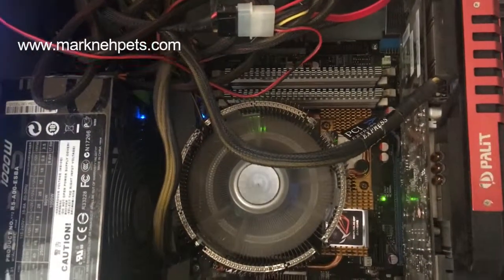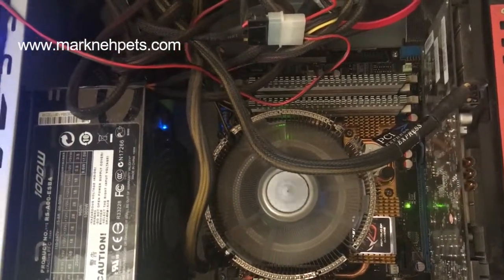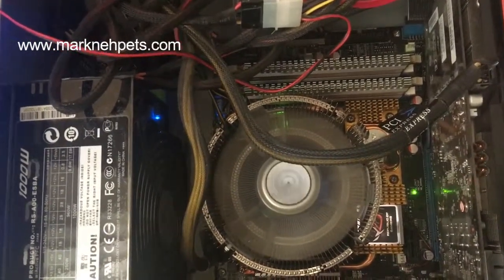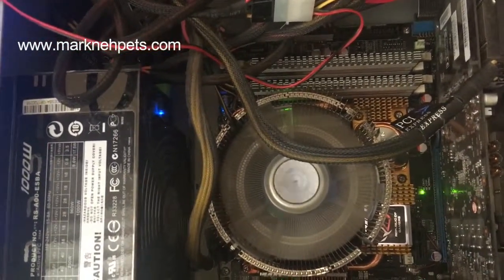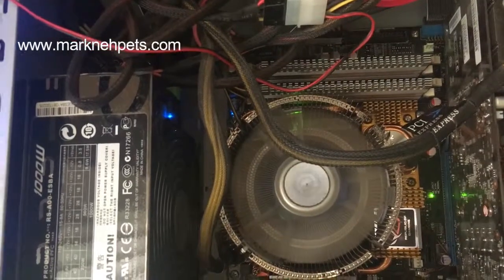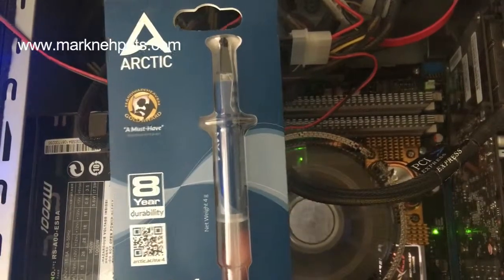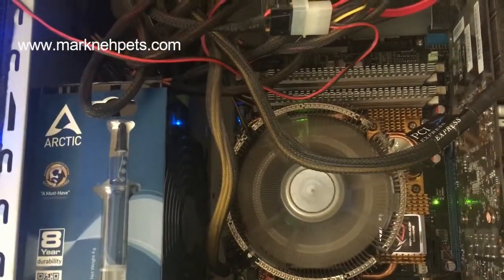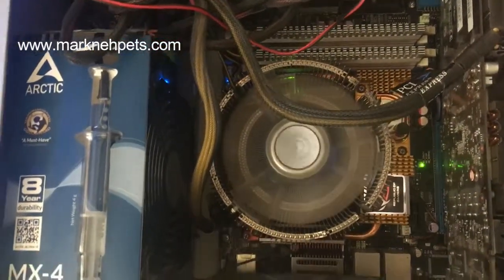HAL_INITIALIZATION_FAILED BSOD Error Fix With ARCTIC MX-4 Thermal Compound Paste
Windows 10 Random Kernel 41 Blue screen, restart CPU overheat
HAL_INITIALIZATION_FAILED BSOD Error.

There are various cause of this type of errors but i will focus on one of them which is processor overheating due to lack of cooling thermal paste between the processor and the heat sink.

The ARCTIC MX-4 Thermal compound paste which is a carbon based high performance heat sink paste is been used in this video.